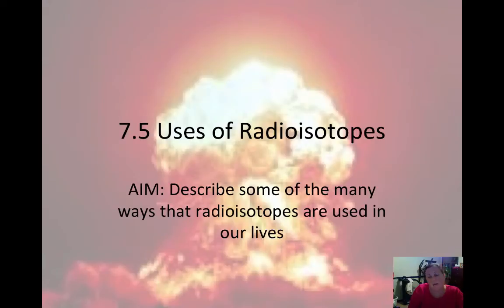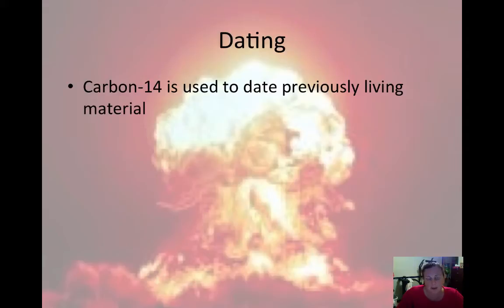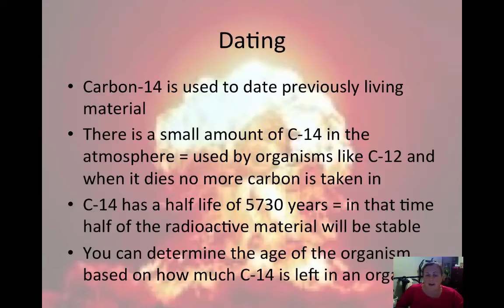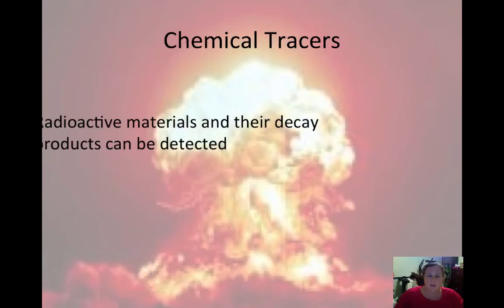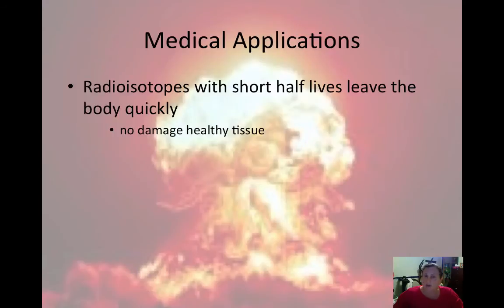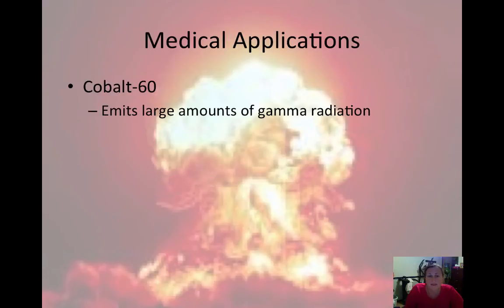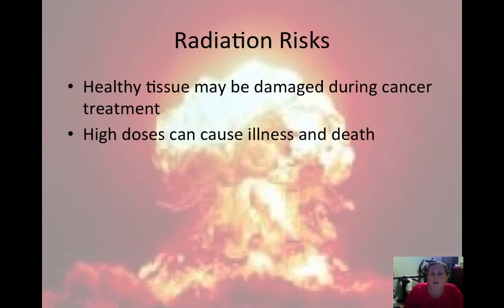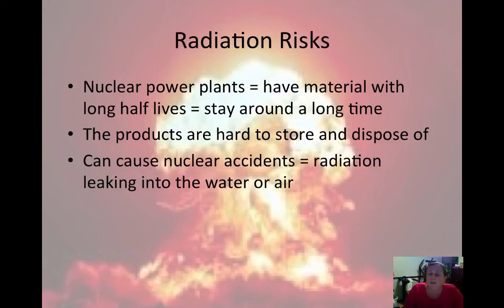7.5 Uses of Radioisotopes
Table of Contents:

00:17 - Aim
00:22 -
00:23 - Radioisotopes
00:34 - Dating
02:08 - Dating
03:04 - Chemical Tracers
03:38 - Industrial Applications
04:08 - Medical Applications
04:41 - Medical Applications
05:04 - Medical Applications
05:28 - Medical Applications
05:49 - Medical Applications
06:06 - Radiation Risks
06:35 - Radiation Risks